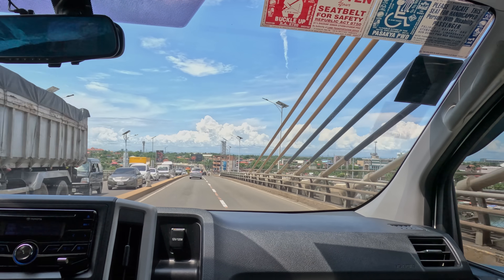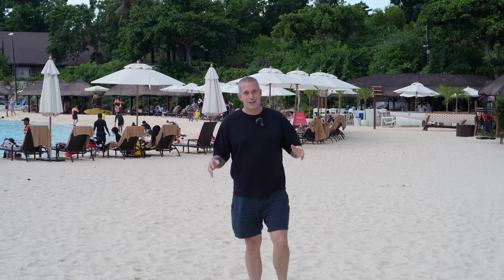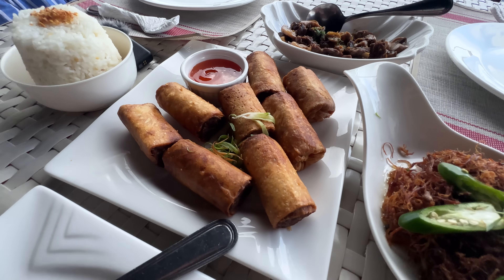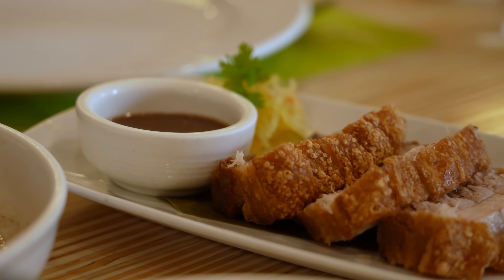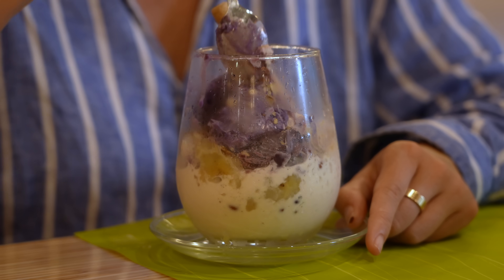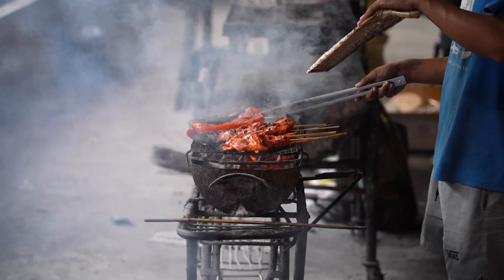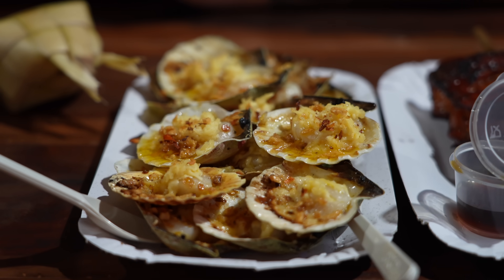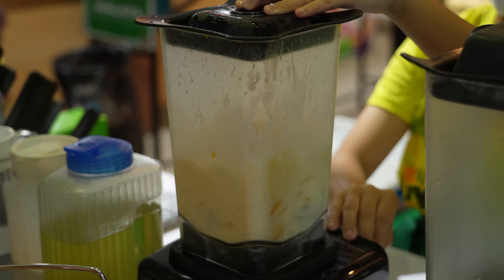You need to eat this in the Philippines! Explore Cebu with Andy Cooks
Andy has arrived in Cebu City, Philippines and is looking for some great places to eat all kinds of Filipino cuisines ranging from restaurants to night markets, with a little touch of the classic Cebu Island relaxation as well!

Chapters:
00:00 - You need to eat this in the Philippines
00:15 - Introduction
00:31 - Don Macchiatos - Iced Coffee
01:07 - Mactan Island
01:41 - Top Of Cebu
02:29 - Cafe Laguna
04:08 - Carbon Markets
06:06 - Farewell